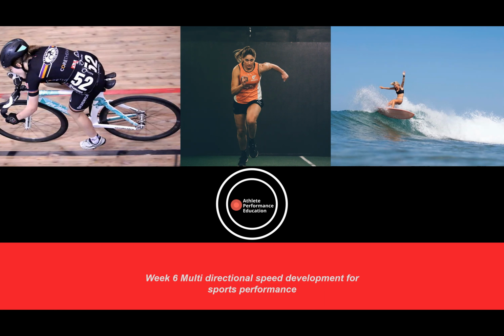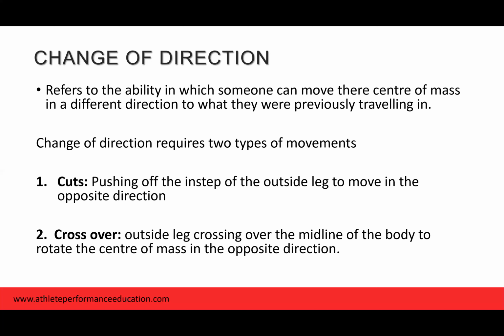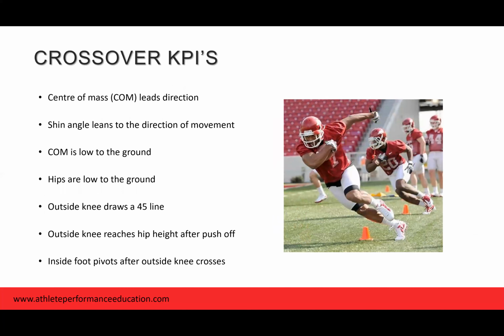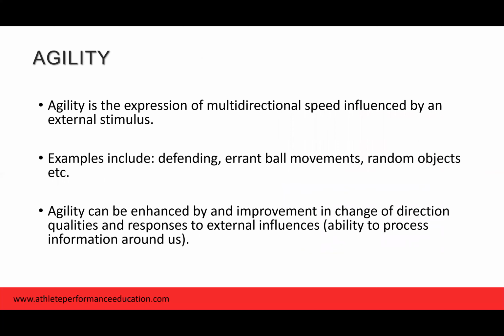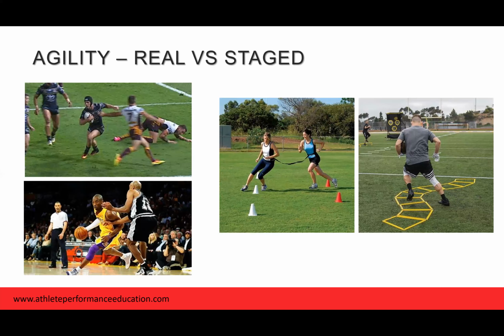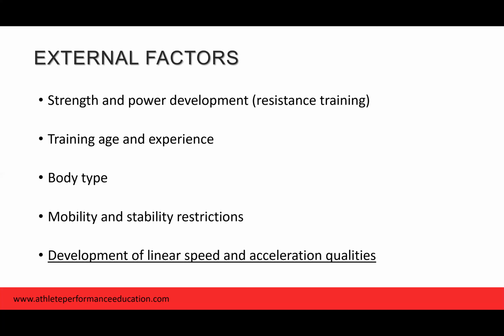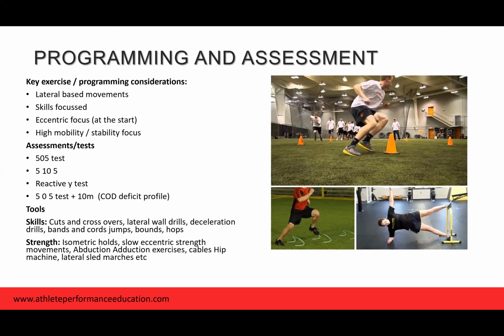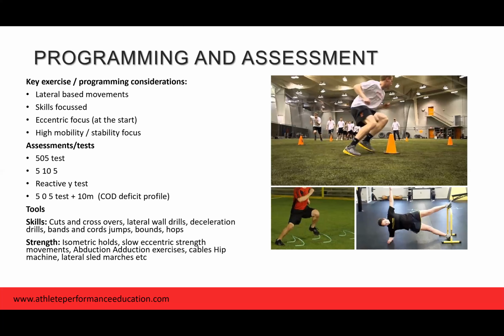APE week 6 Multi directional speed for sports performance